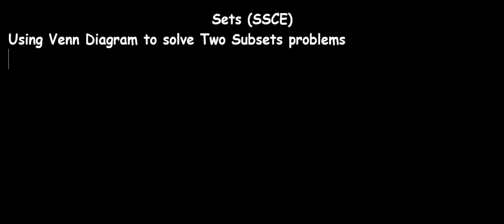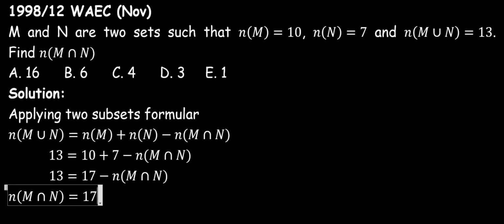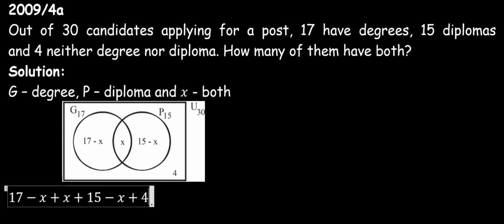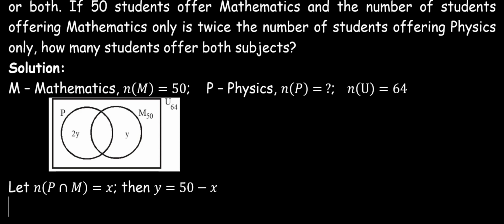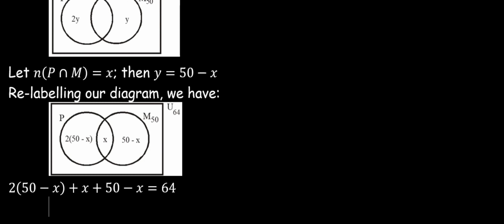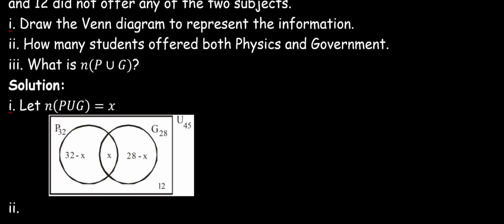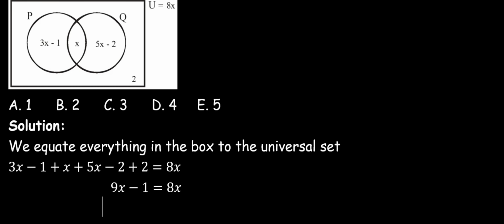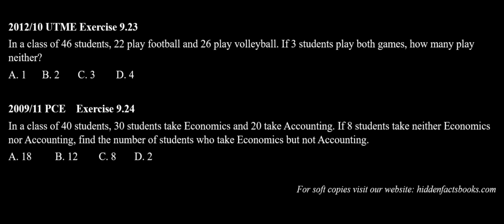Sets - SSCE (Part VI)